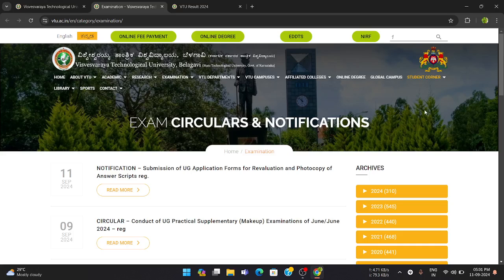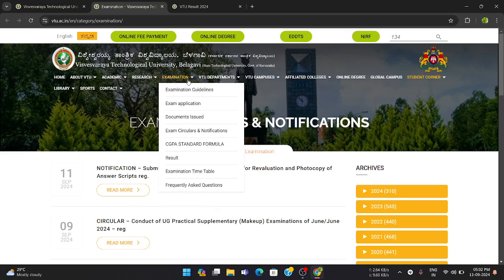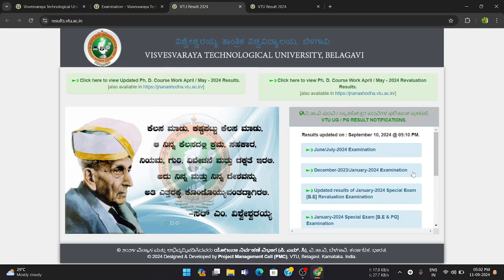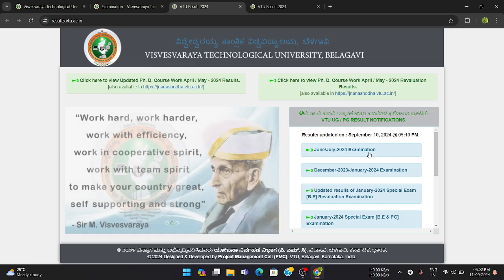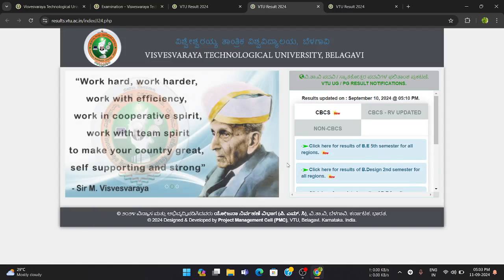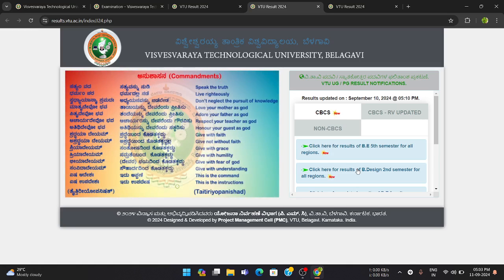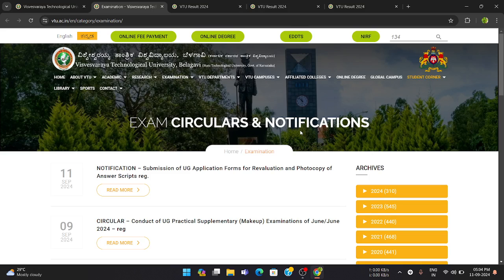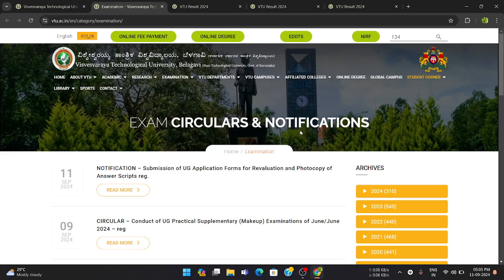4th Semester Result Update || 4 Sem Result Expected Date